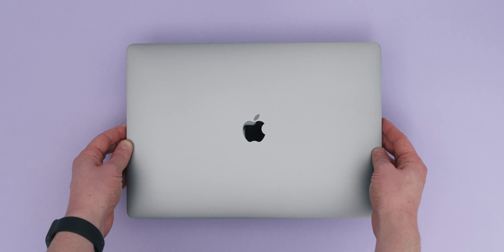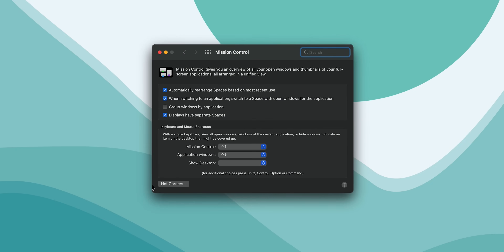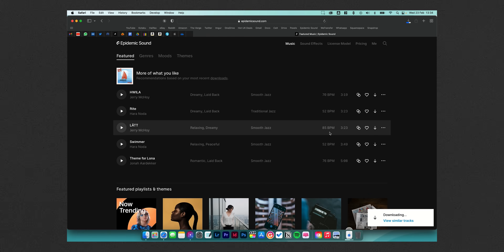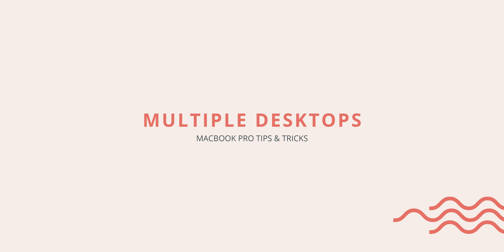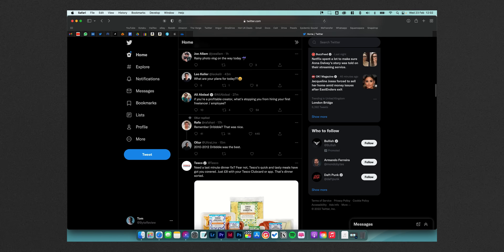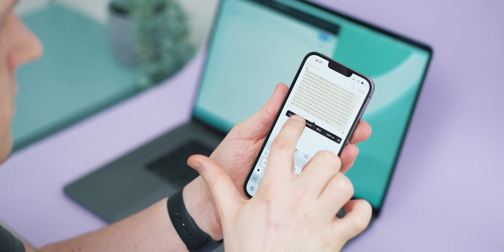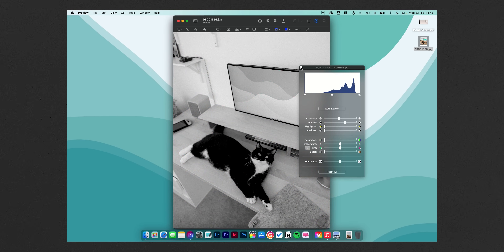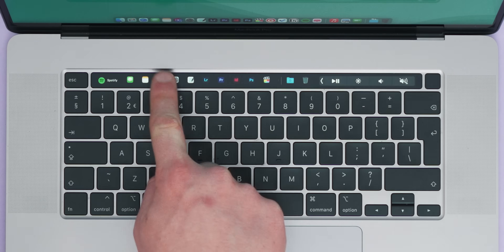Top 10 PRODUCTIVE MacBook Pro Tips & Tricks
10 useful and productive tips and tricks for MacBook Pro that I use on a daily basis for all my creative tasks! I've gathered these over the years and now I'm sharing them with you, so enjoy!

⚡ Featured :

• M1 Pro MacBook Pro 14
• M1 Pro McBook Pro 16
• M1 MacBook Air

📼 Timestamps :

• 0:00 Intro
• 0:20 Don't Sleep on Gestures
• 1:12 Fire Corners
• 2:02 Double Click to...
• 2:35 STOP THAT PLEASE
• 3:09 Magnet Magic
• 4:01 Multiple Desktops
• 4:47 Best of Keyboard Shortcuts
• 6:22 Handoff is so GOOD
• 7:22 Preview is so GOOD
• 8:07 Stacks for the Messy
• 8:51 BONUS Tip & Goodbye!